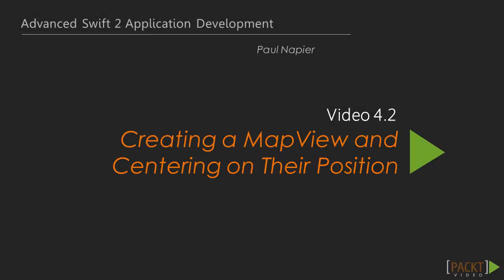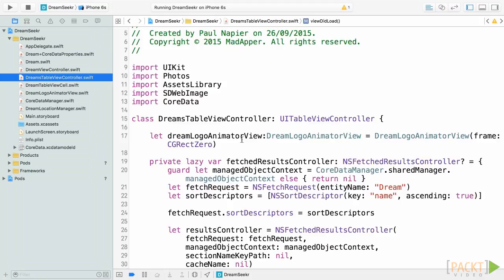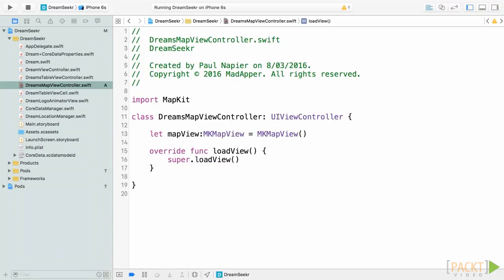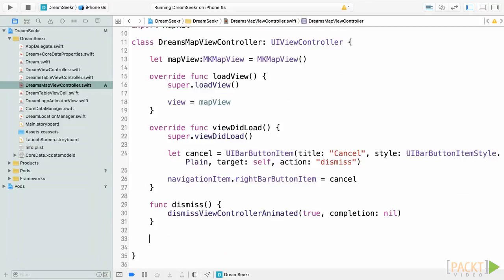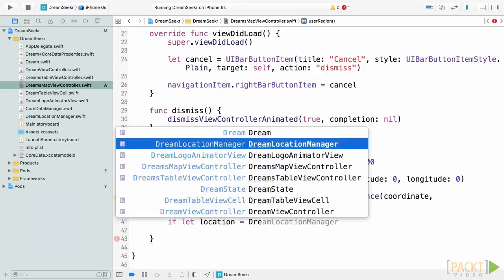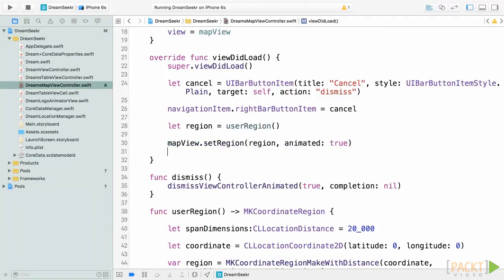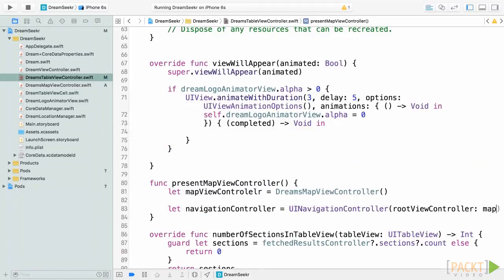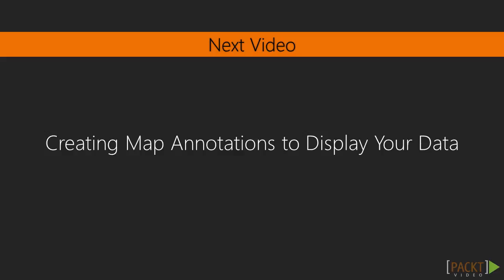133 - Creating a MapView and Centering on Their Position.mp4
133 - Creating a MapView and Centering on Their Position.mp4